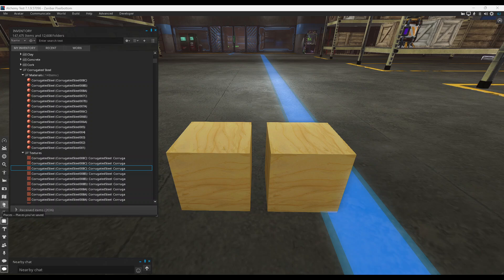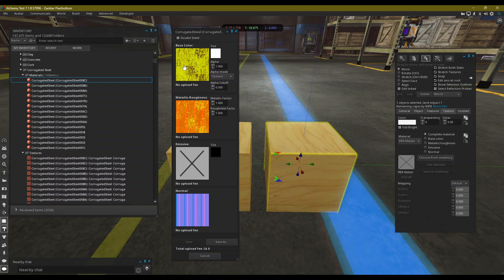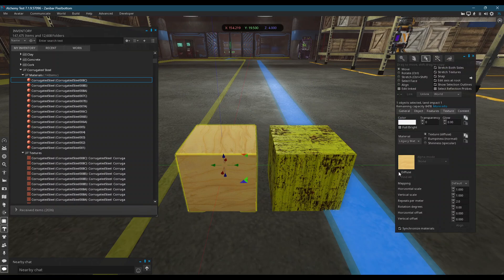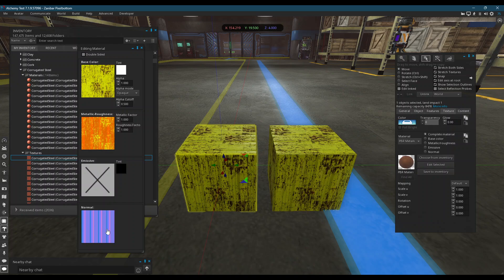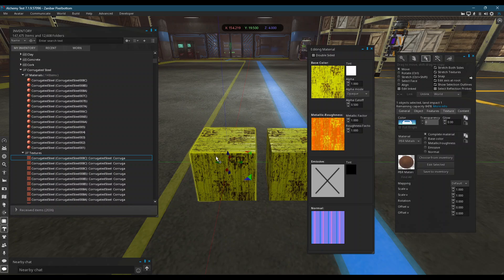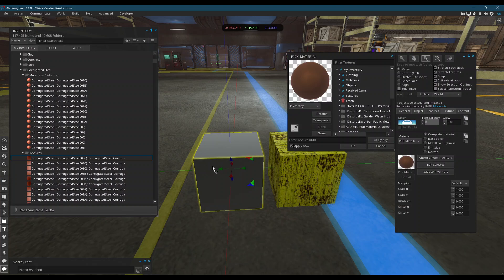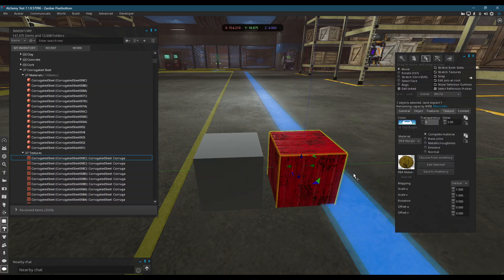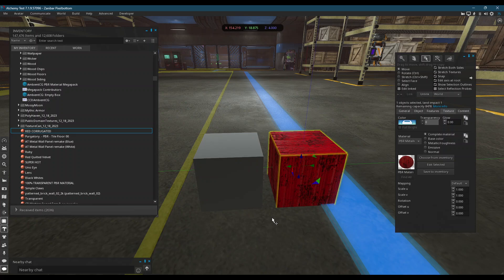Second Life - PBR Materials vs PBR Overrides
In the current release of PBR/glTF for Second Life, there is a critical distinction between a PBR Material and a PBR Override. This video hopefully serves to explain the differences in a way that is easy to understand.

I'll explain a little more technically here, however.

PBR Materials are sent as HTTP/TCP asset requests to Second Life's CDN/"Asset Server". What is sent back is the glTF JSON, containing all glTF parameters. If the client already has the PBR Material cached on their system, it pulls the JSON from their cache. TCP packets have error checking and can retransmit.

PBR Overrides are any texture slot or parameter changes that happen to the PBR Material while edited on the object, either through the user or LSL. This includes all texture transforms. Unlike PBR Materials, these are sent by the Region itself as an Object Update, which are UDP packets. The more parameters of a PBR Material that is overridden, the larger this packet is. A larger UDP packet means a higher chance of being lost or corrupted on lower end, poor-quality internet connections, or nonstandard connection types. UDP packets have no way to error check or retransmit.

If any part of a UDP packet is lost or corrupted, the PBR Override does not make it to the client. This results in that face using the transformless, base PBR Material under the Overrides.